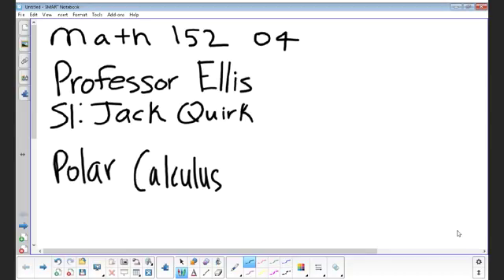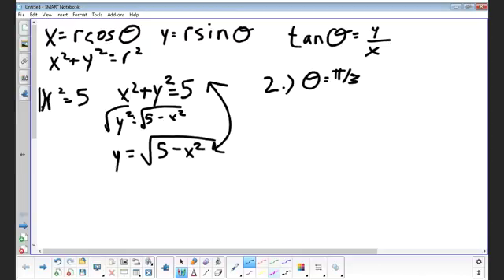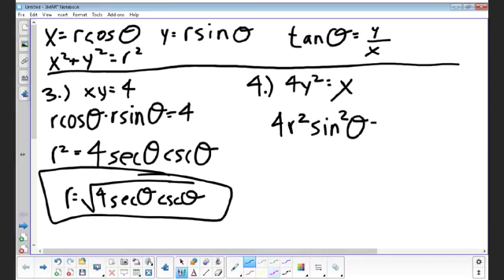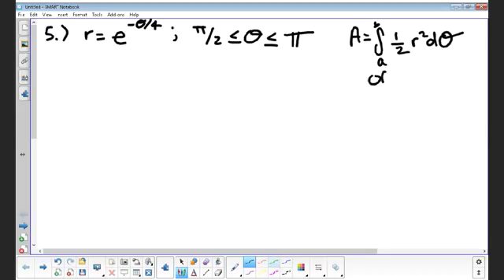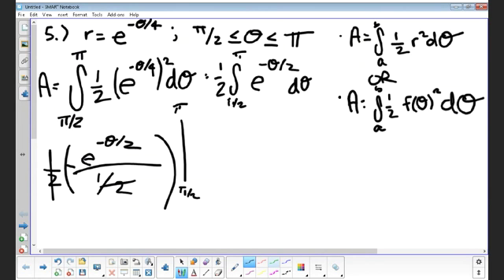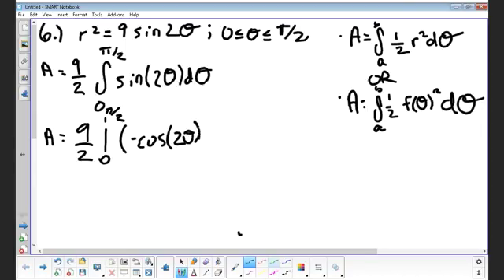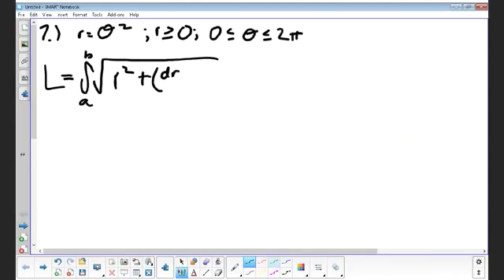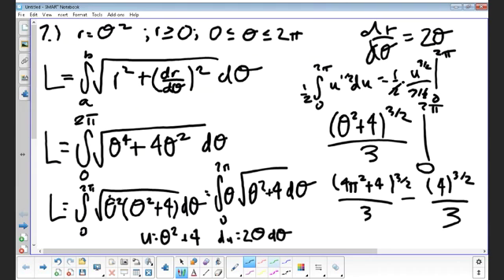ARC MATH152 04 11 08 15